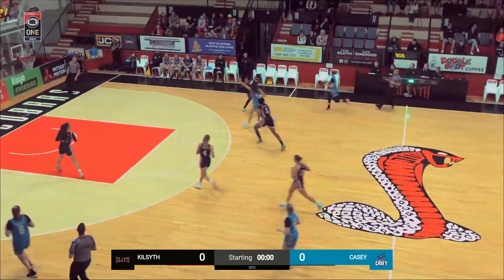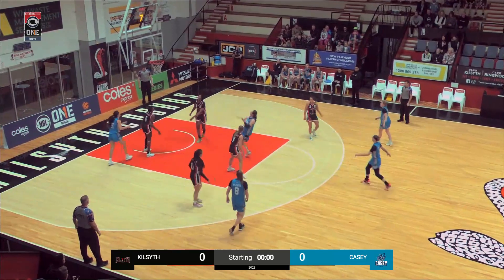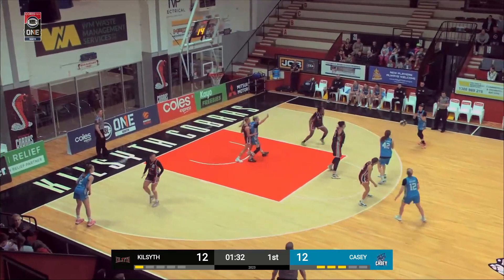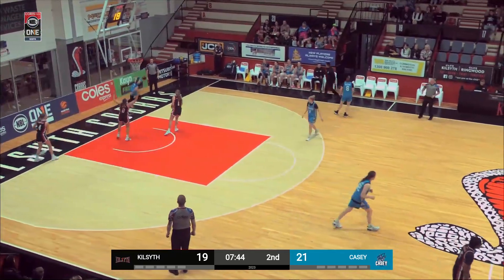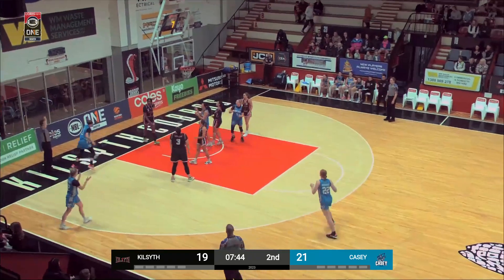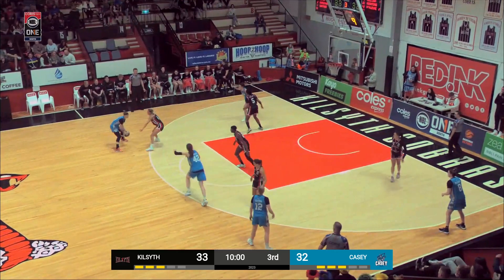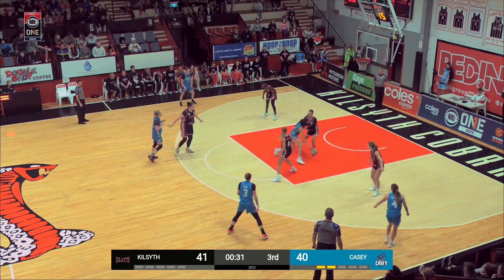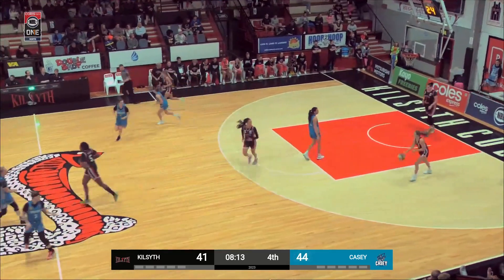Rachel Bell (22 points) Highlights vs. Kilsyth